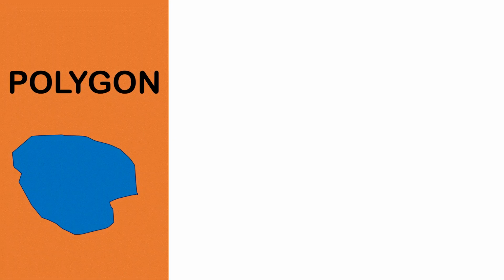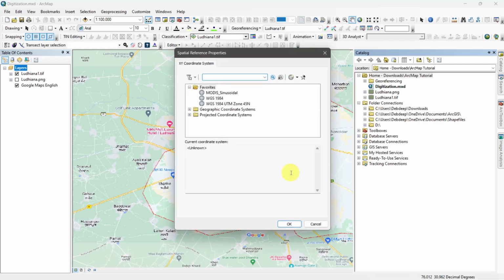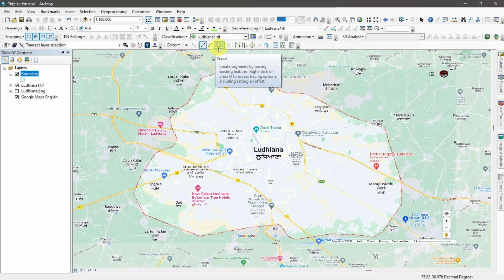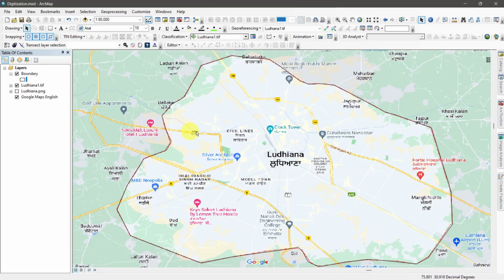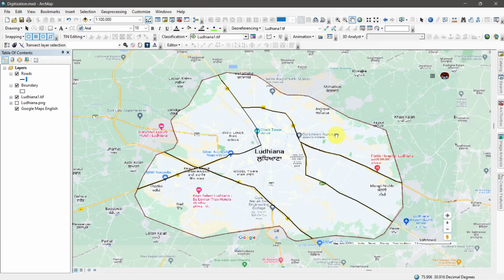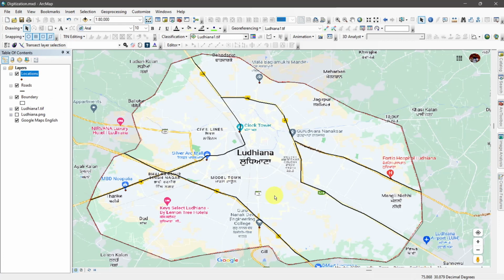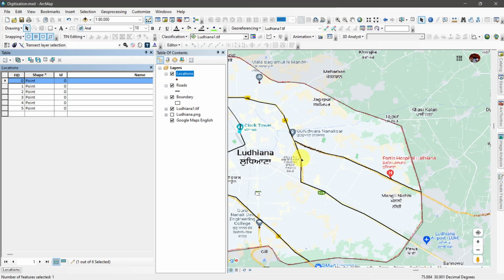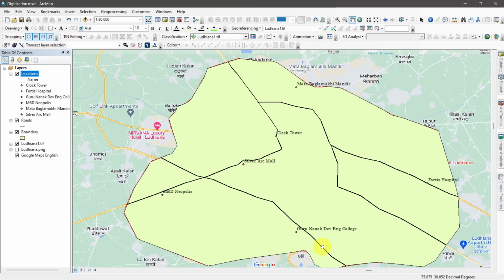How to Digitize in ArcMap | How to create Shapefiles in ArcMap | arcmap Basics Class 3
In this Video we are going yo learn How to Digitize map features in ArcMap with 3 different shapefile types.
Here we will learn how to create shapefile like Polygon, Polyline, Point.

Chapters
00:00 Intro
00:52 Creating Polygon
03:22 Creating Polyline
04:40 Creating Point
05:51 Other
07:19 Outro